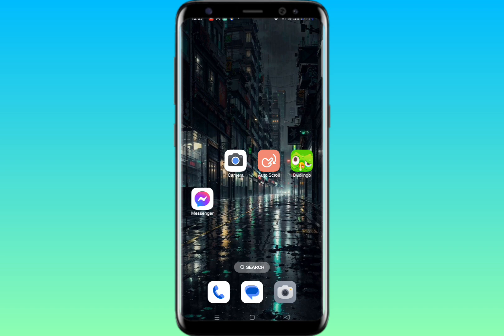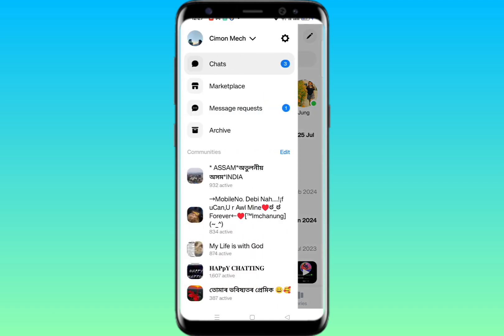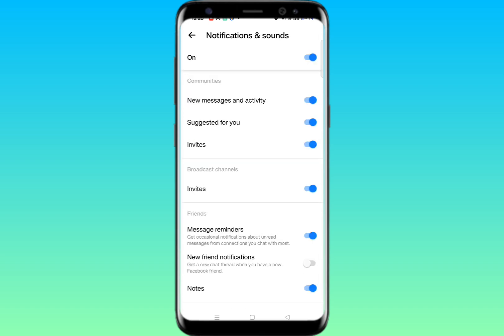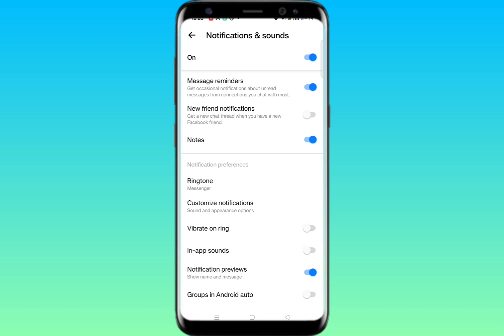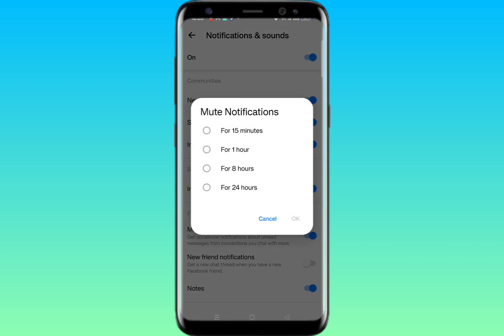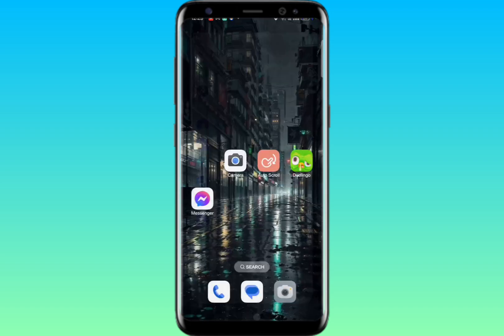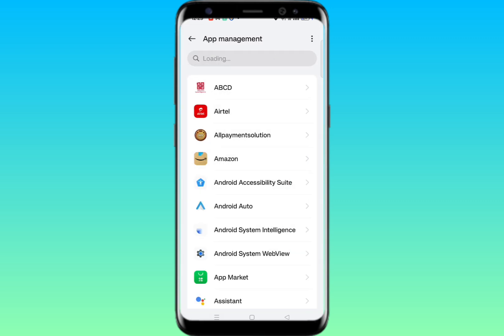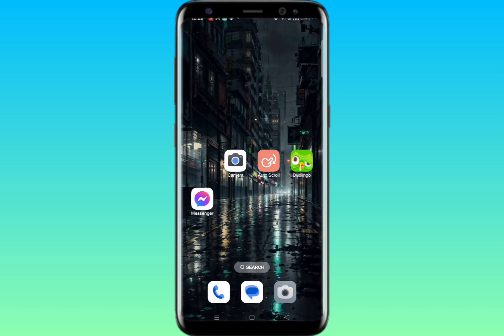How To Turn Off Audio And Video Call From Facebook Messenger || Turn Off/On voice/video call fb